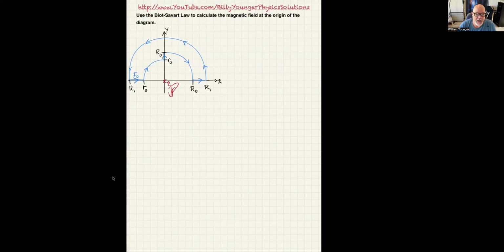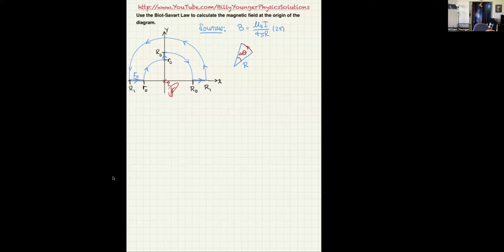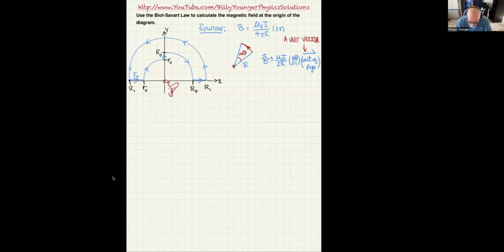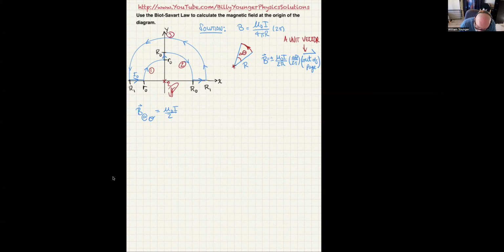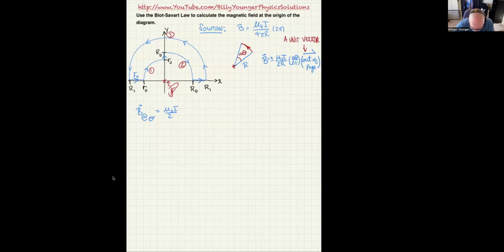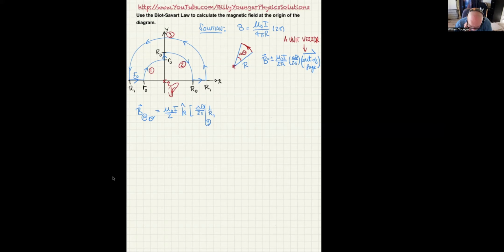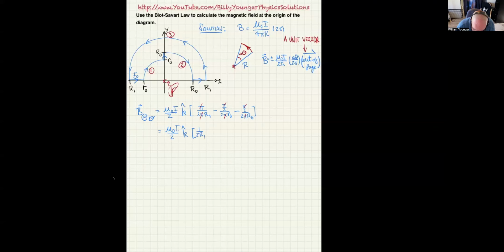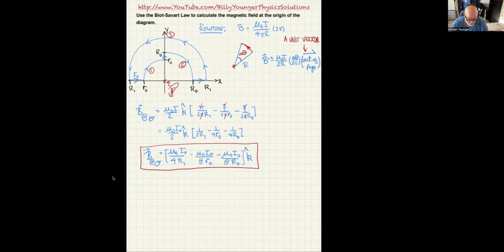Biot-Savart Law Applied to Multiple Current Arcs Without Using Calculus!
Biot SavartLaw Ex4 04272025